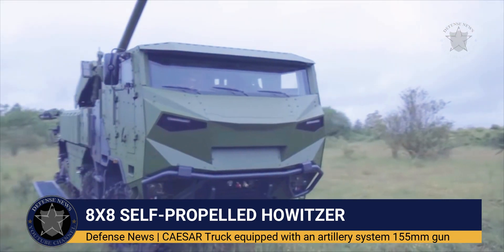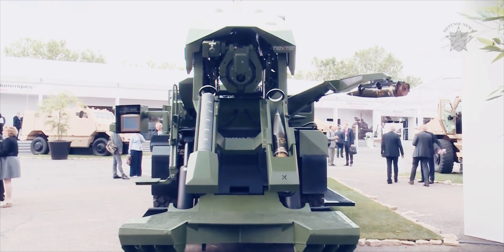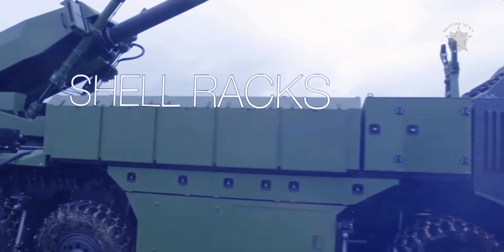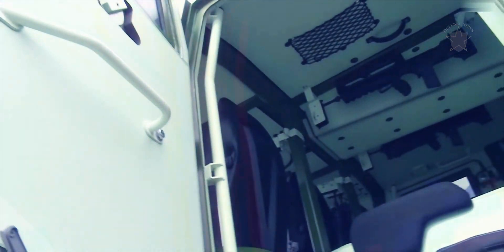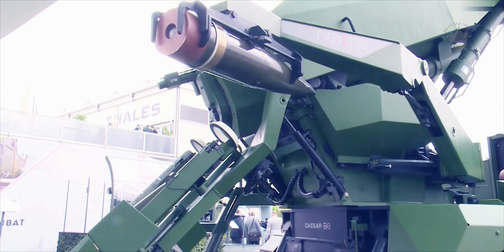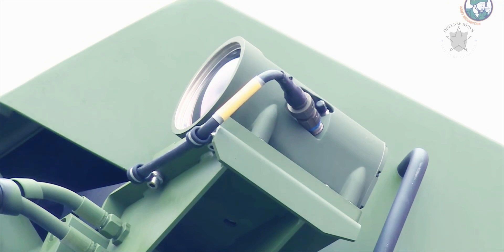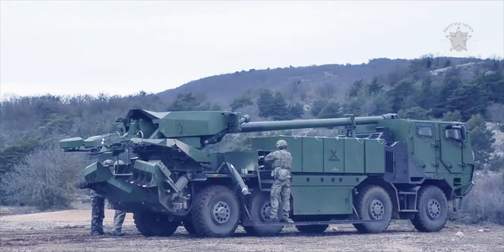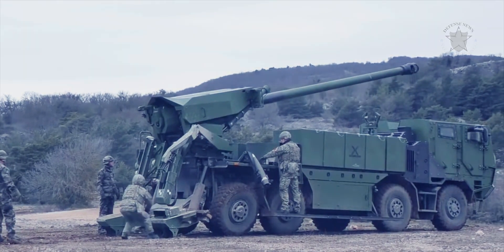Top most modern 8x8 wheeled self propelled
latest news
8X8 SELF-PROPELLED HOWITZER
CAESAR Truck equipped with an artillery system 155mm gun